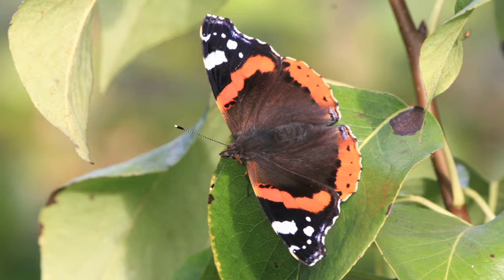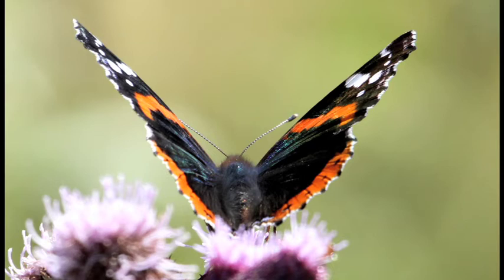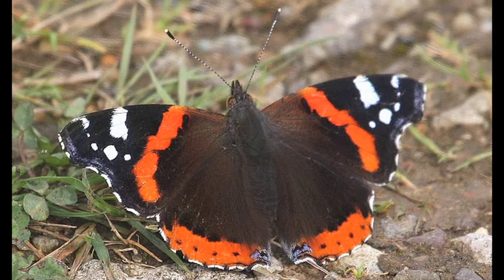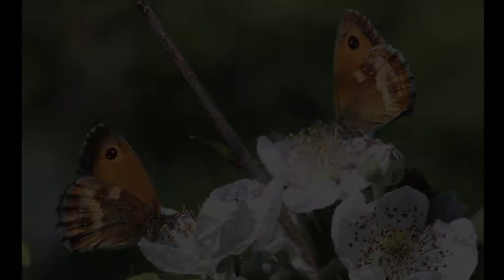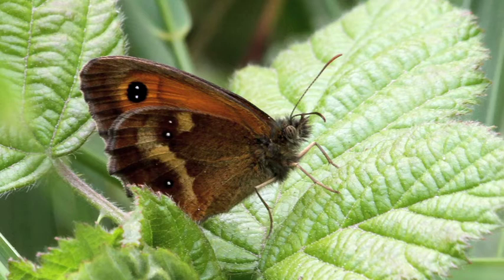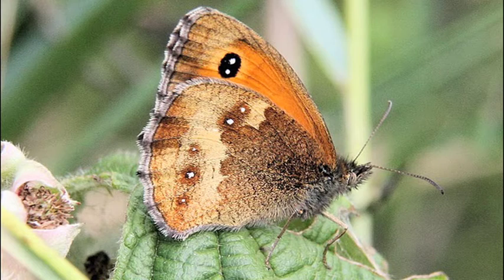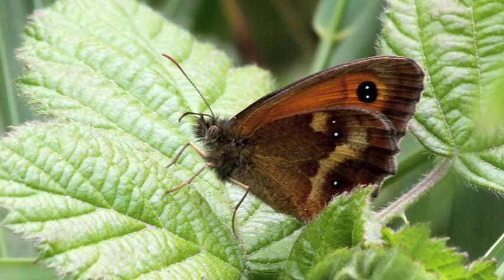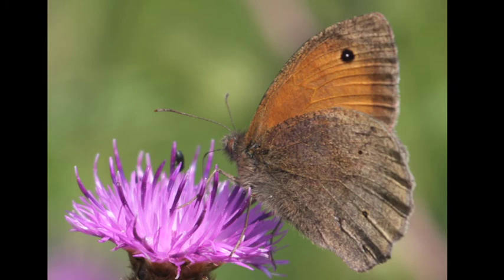Wildlife Monthly: August - Red Admiral & Gatekeeper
August's Wildlife Monthly with Adam Canning, featured by Reader's Digest UK - Part 2.